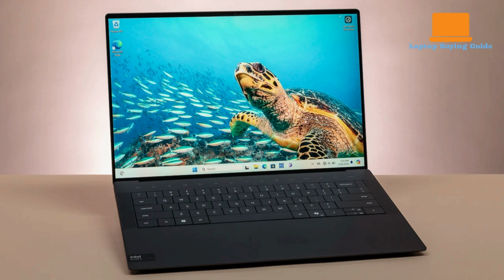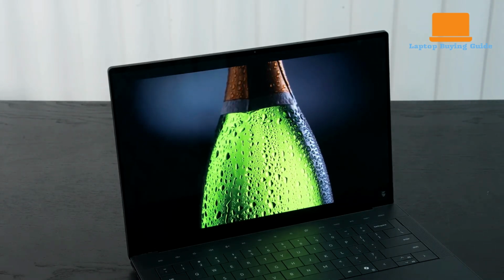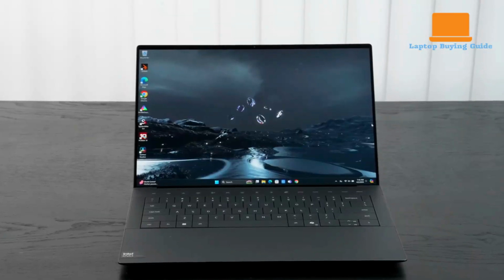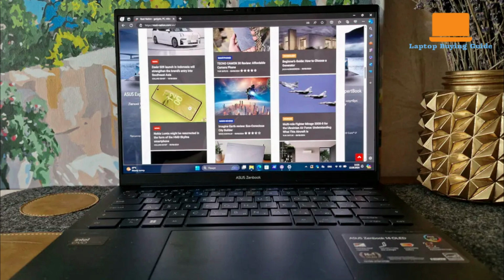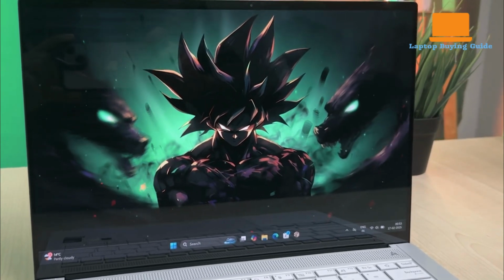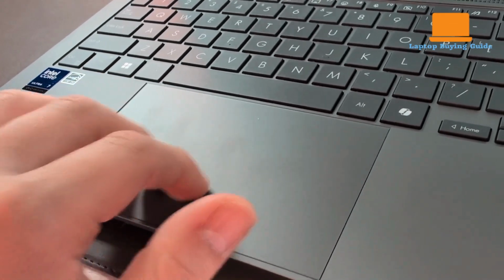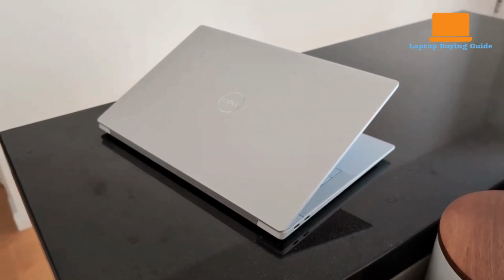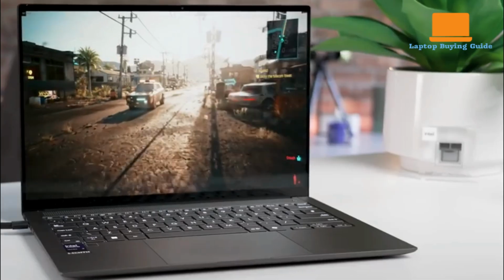Zenbook 14 vs XPS 14: What's the Best Ultrabook in 2025?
➜Pricing and Availability: (Amazon USA Link)

Asus Zenbook 14 Oled
Dell XPS 14

🇺🇸 Zenbook 14 vs Dell XPS 14 (2025) – Which Laptop Should You Buy in the USA?

Thinking about upgrading your laptop in 2025? In this video, we compare the ASUS Zenbook 14 and the Dell XPS 14, two of the best ultrabooks on the market this year. Whether you’re a student, content creator, remote worker, or business professional, choosing the right laptop matters — and we break down everything you need to know.

We’ll cover:
✅ Performance
✅ Battery Life
✅ Display Quality
✅ Portability & Build Quality
✅ Keyboard & Trackpad experience
✅ Price & Value in the U.S. market

By the end of this video, you’ll know which laptop is better for your needs in 2025, whether you're working from home, editing videos, or commuting with your tech.

🔍 Best Ultrabook for the USA in 2025? Let’s find out!